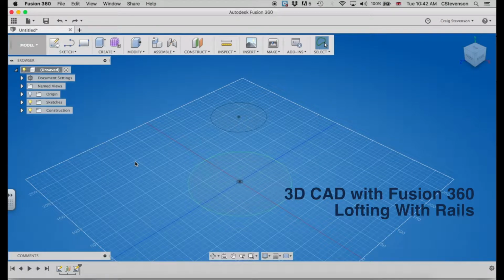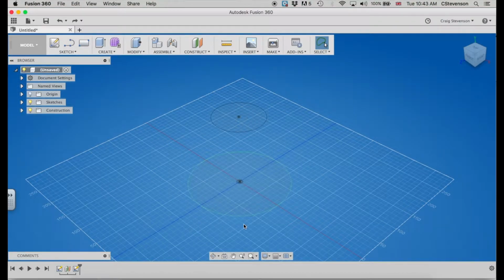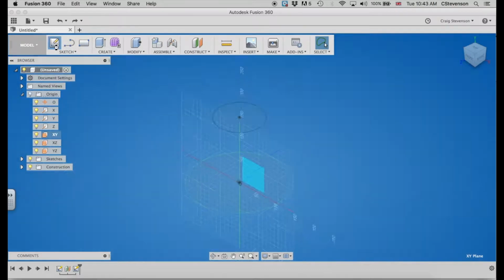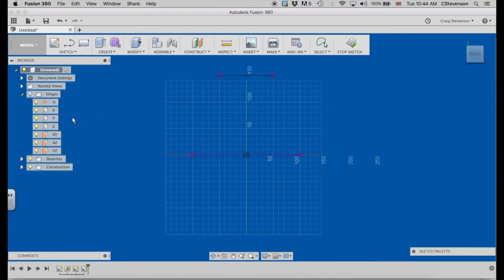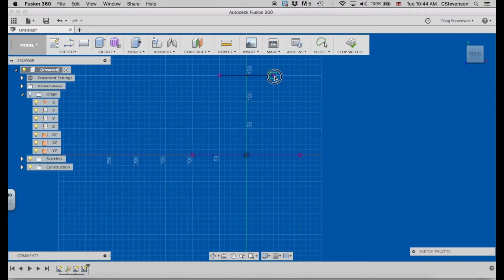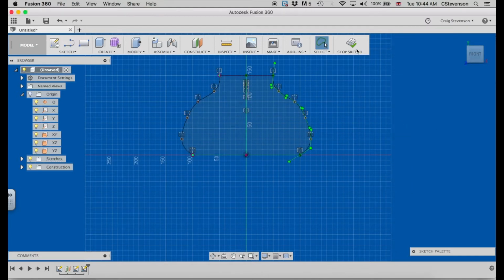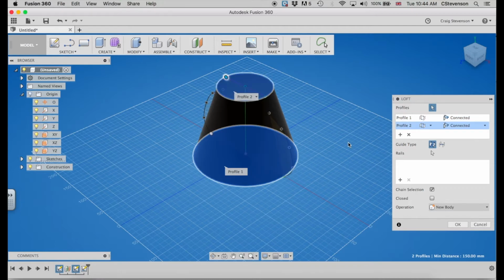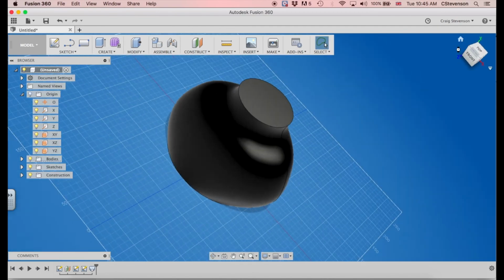3D CAD with Fusion 360 - Lofting With Rails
Learning how to use lofting with rails when 3D CAD modeling in Fusion 360.